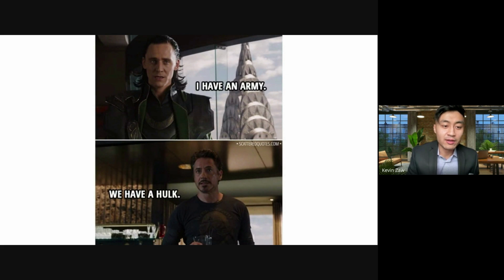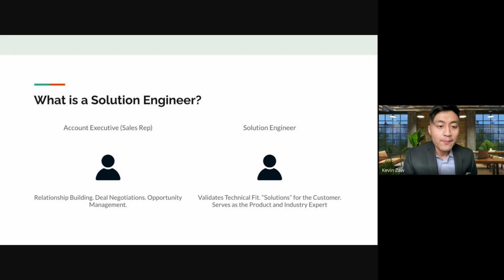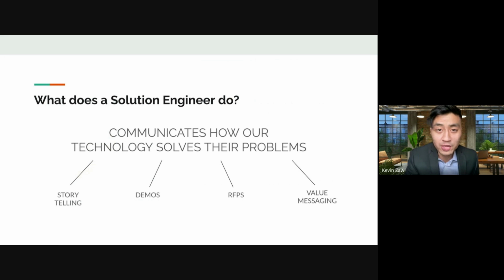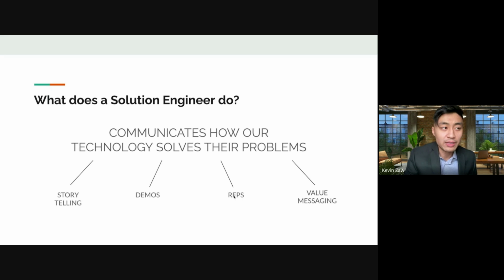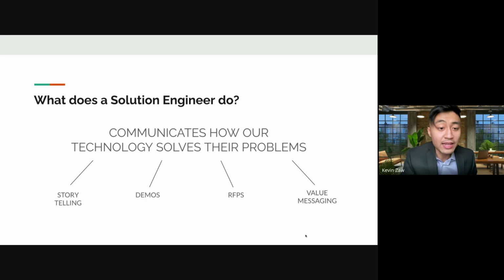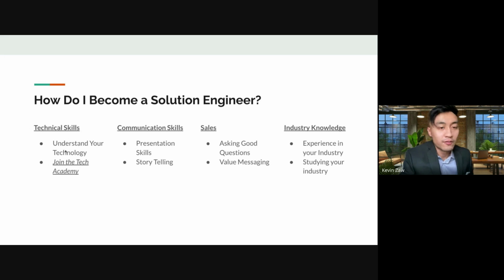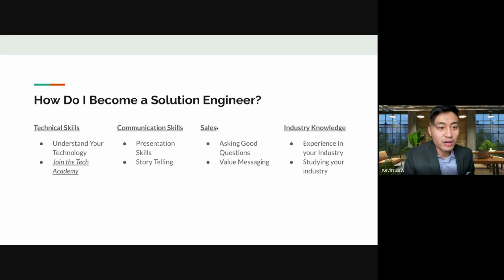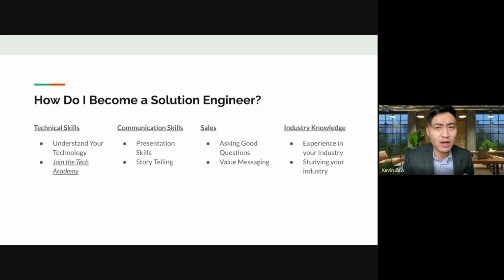Tech Talk: The Role of Solution Engineers: Helping Companies Solve Problems with Kevin Zaw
Dive into the world of tech innovation with Kevin Zaw, a trailblazer who turned his start at The Tech Academy into a stellar career at industry giants like Oracle and Salesforce. With 5 years of high-impact experience, Kevin has become a master in Revenue Transformation, Pre-Sales, and AI - and he’s ready to show you how to do the same!

Here’s Why You Need to Be There:

Real-World Solutions and discover how Kevin transforms complex challenges into breakthrough solutions with his cutting-edge approach.
Get the insider tactics that have helped Kevin drive success at some of the biggest names in tech.
Stay ahead of the curve by mastering AI and positioning yourself at the forefront of industry trends.

This isn’t just another tech talk—it’s a chance to learn directly from an expert who’s been in your shoes and can guide you to the top of your field.

Interested in attending live? Sign up for our upcoming Tech Talk on Meetup